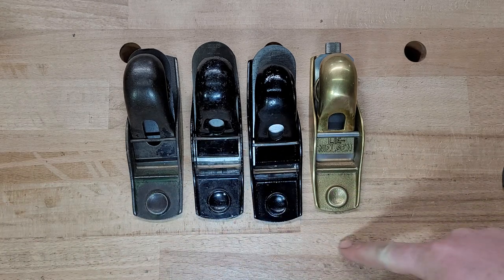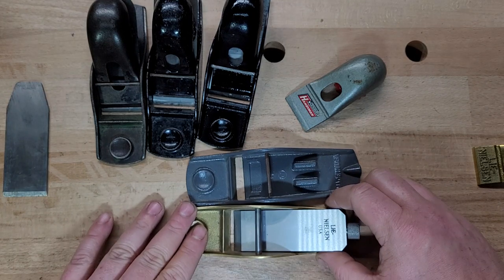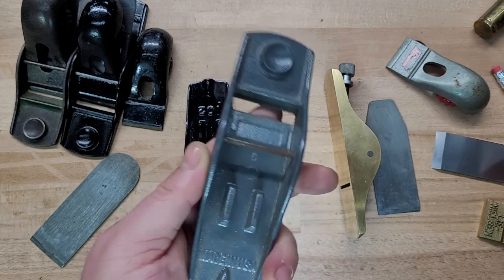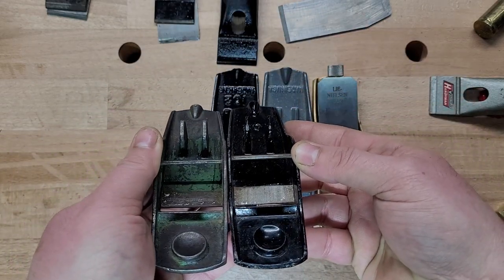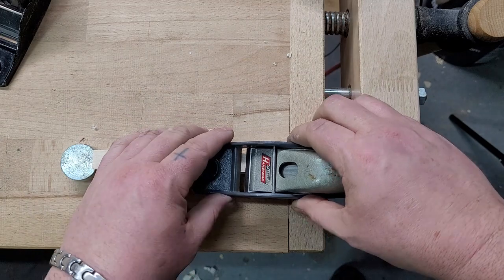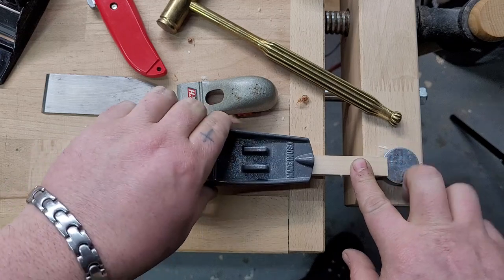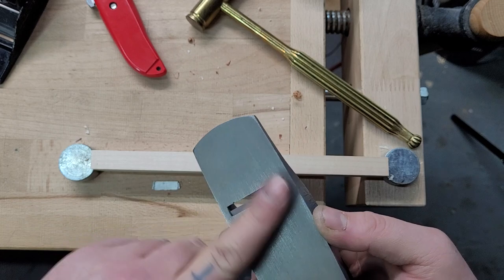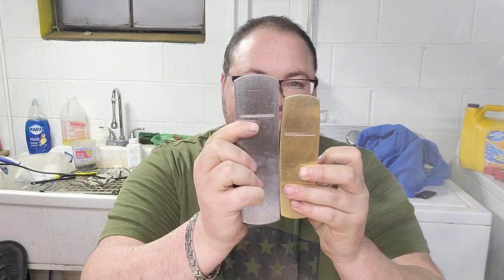102 Edition - Lie Nielsen Vs. Stanley Comparison - What LN changed/upgraded and why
This is No 2 in a series of videos I will be making comparing LN to Stanley. We will take a deep dive into the specs of the planes and discuss what LN upgraded and why.

Chapters:
00:00 Intro
00:26 Specs
13:18 Announcement
13:42 Assembly
14:58 Test Prep Edge Grain
15:23 Jorgensen
15:57 Testing LN on Edge Grain
16:31 Handy Man ISSUE
20:57 Testing SW on Edge Grain
21:59 Test Prep End Grain
22:06 Testing LN on End Grain
22:38 Testing SW on End Grain
22:55 Testing Both
23:47 Shavings Comparison
23:55 Review/Outro